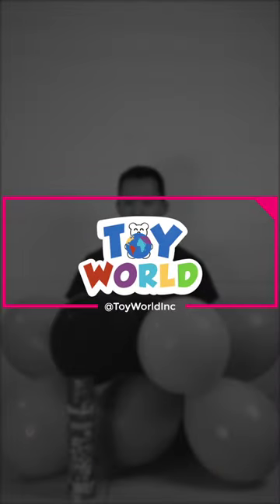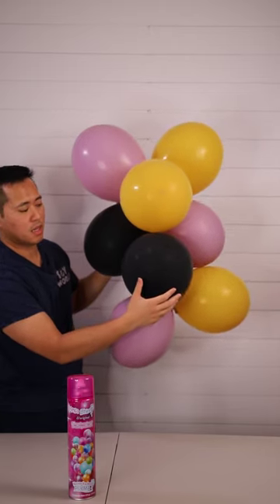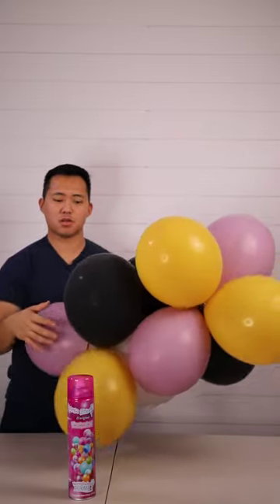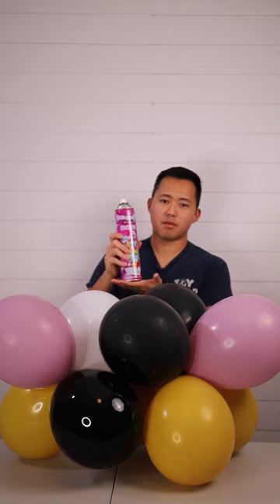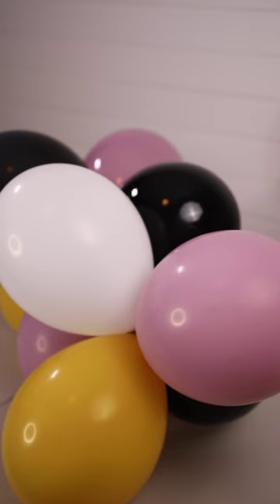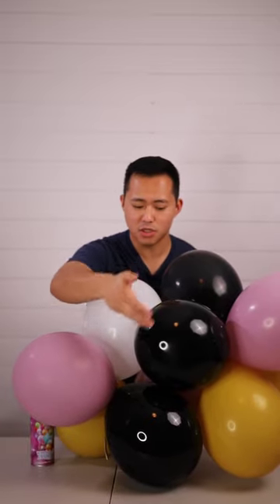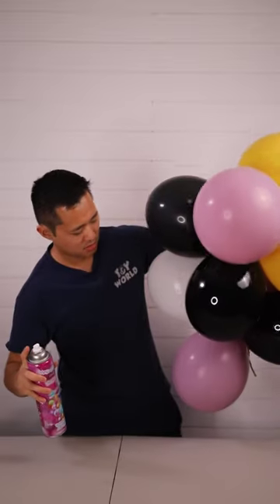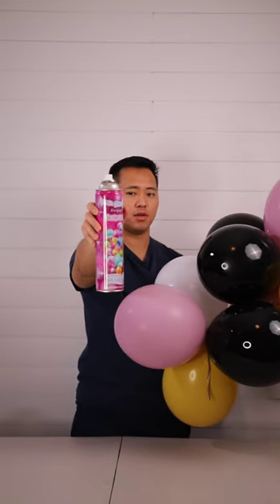Latex Balloons oxidizing? We got you covered!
Have you ever had your latex balloons turn matte out in the sun, only to have your arrangement look all old and not shiny anymore? Well we have the perfect solution for you! Checkout megashine! A Balloon shine spray made in Mexico! Just shake the can, and spray generously onto your latex balloons! There's no better way to shine your balloons than megashine!

Toy World Inc., is an official distributor for Megashine, we offer some of the lowest prices available on the market! Visit the link or check us out on instagram to find Megashine!